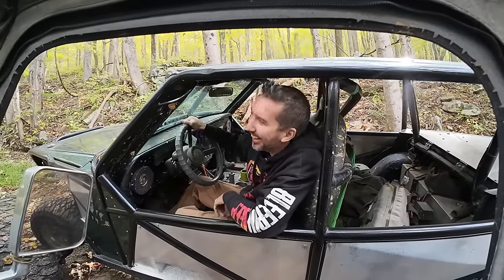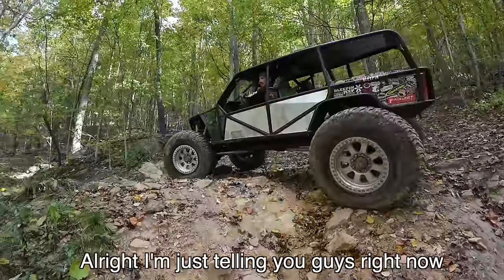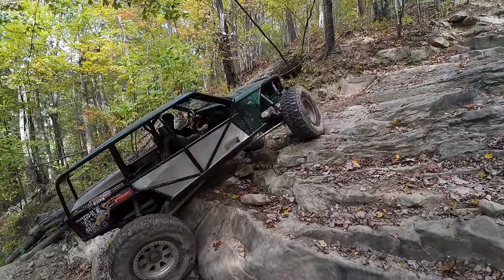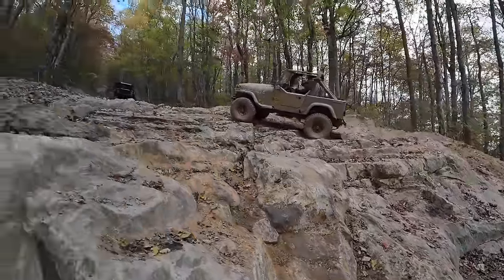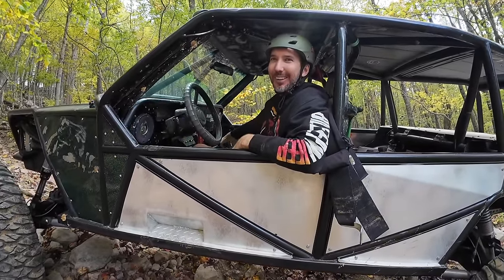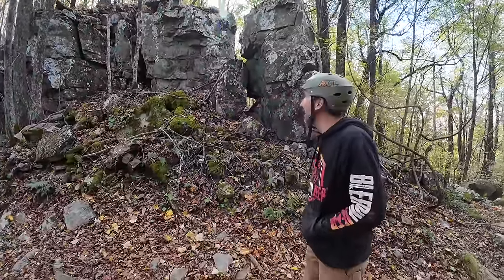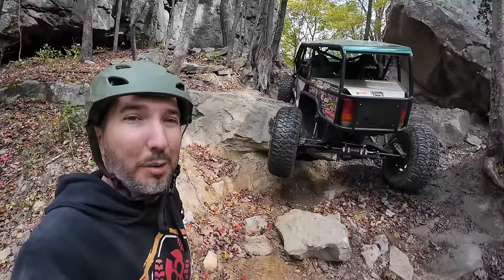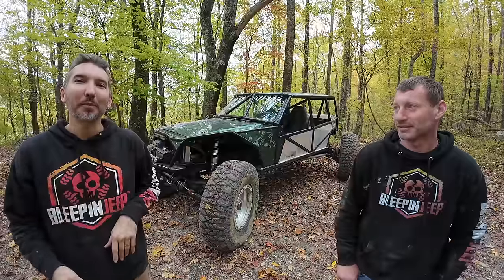The Hardest Trails in Tennessee 😱 #1 - Atomic Ridge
The 5 Hardest Trails at Windrock Offroad Park in Oliver Springs Tennessee, were not sure what they are, but this video series sets out to find them.  First up is Atomic Ridge, many say this is the hardest trail.  What do you guys think?
5 Hardest Trails at Windrock:

Trail ??: Coming Soon
Trail ??: Coming Soon